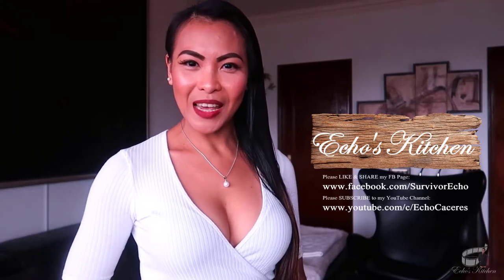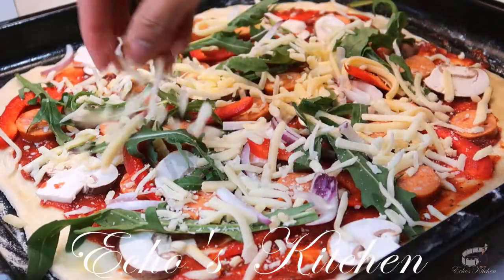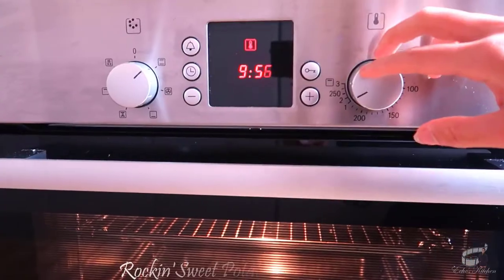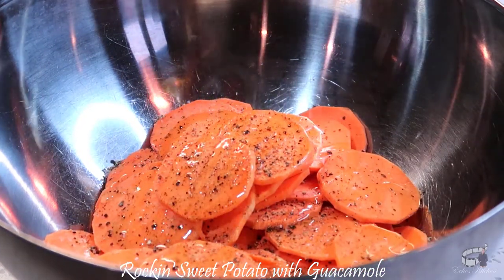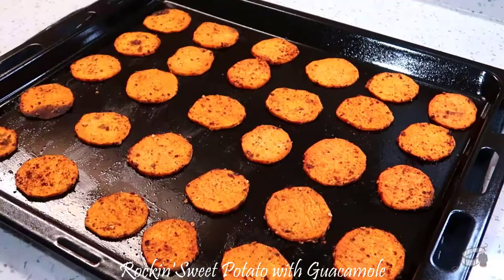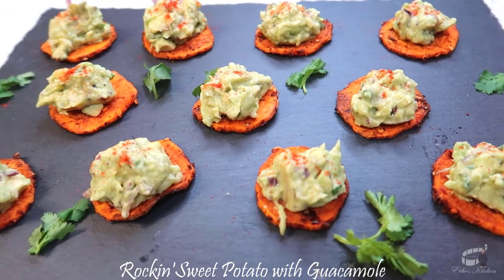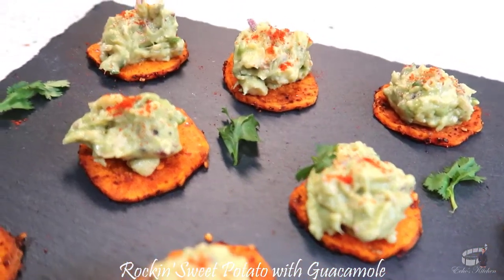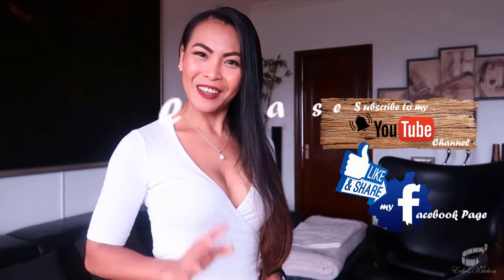Rockin' Sweet Potatoes with Guacamole | Appetizer Recipe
v36 | Rockin' Sweet Potatoes with Guacamole by Echo's Kitchen 😋

Good morning!
For today's cooking vlog, I'm going to share with you my Rockin' Sweet Potatoes with Guacamole recipe. For sweet potato & avocado lover's out there, this dish is perfect for you! I love this recipe because it's not only pretty, it's also very healthy and it's undeniably delicious. Try this dish and you'll never go back to the boring chips for snacking and weekend treats.

Here are the ingredients:
2 large sweet potatoes, peeled and cut in 3 mm or 6 mm thick
Salt & pepper, taste
1 tablespoon avocado Oil
Original No-Stick Cooking Spray

For the Sweet Potato Seasoning:
1 teaspoon garlic powder
1 teaspoon paprika
2 teaspoons chili flakes
1 teaspoon salt
1/4 teaspoon ground black pepper

Guacamole:
2 Ripe Avocados
1 tbsp red onion
5 Thin Scallions, trimmed and finely chopped
2 Tbsp Finely chopped Cilantro, this is optional

Helpful Tips:
 1. If non-stick cooking spray is not available, brush the baking sheet with some oil.
 2. You may also use aluminium foil to prevent the sweet potatoes from losing moisture if you like them soft with a nice chewy texture.
 3. If you like the sweet potato slices real crispy, cut them in thin slices.
 4. Cooking time varies on the thickness or thinness of the sliced sweet potatoes so keep an eye on them to prevent burning.
 5. You can make the sweet potato seasoning ahead of time and store it in an air tight container so you have it ready available whenever you need it for cooking.
 6. Make the guacamole at the last minute to avoid browning, freshly made guacamole taste so much better than store-bought.
 7. Don't add the cilantro if you don't like it in your guacamole.

Cheers!❤️
Echo Caceres